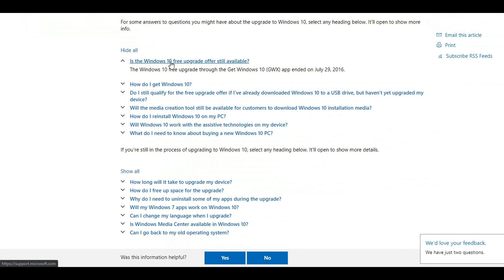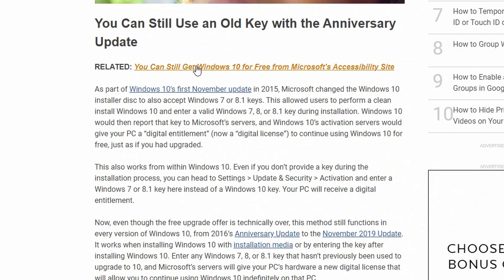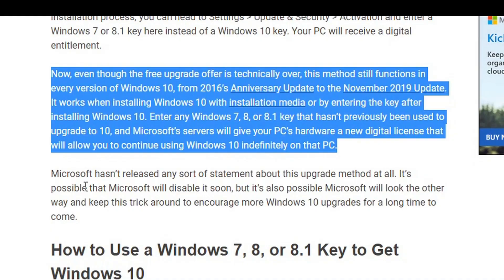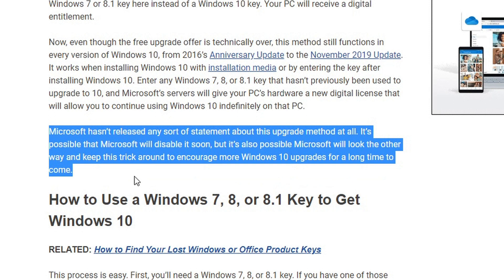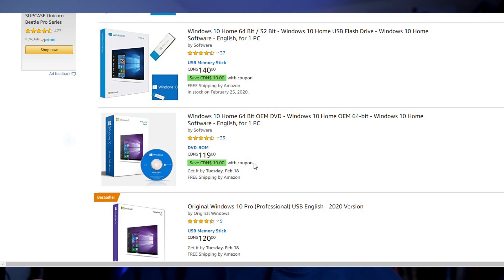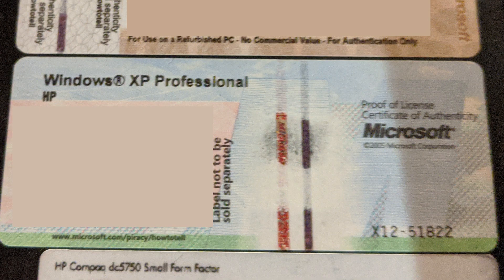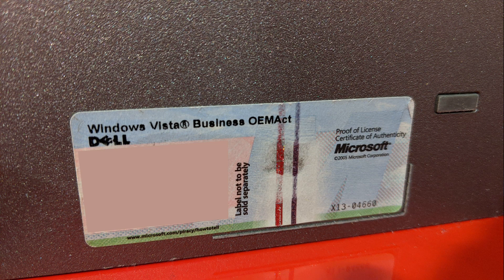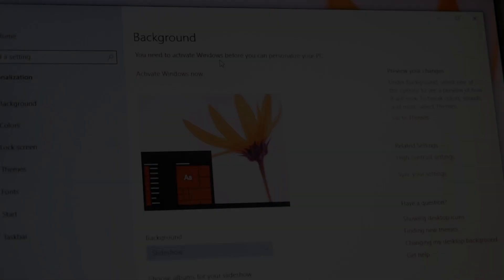Use old Windows 7 keys to activate your Windows 10 (in 2020)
Microsoft tells you a lot of things but not all of them are completely true.

1. A windows 7 key still works in 2020 to activate a new install of Windows 10.

2. You shouldn't, but if you accidently used an activation key at least twice... it can still work.

I'm not telling you to do something illegal, rather I wanted to show everyone that not everything you see or are told is necessarily completely true.